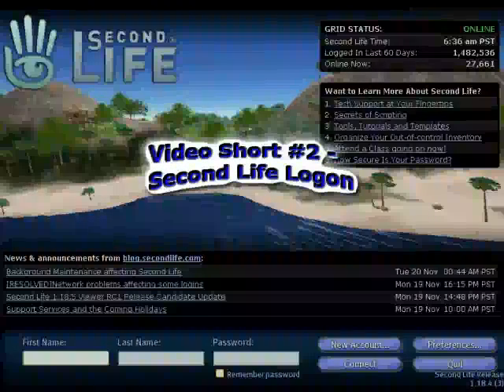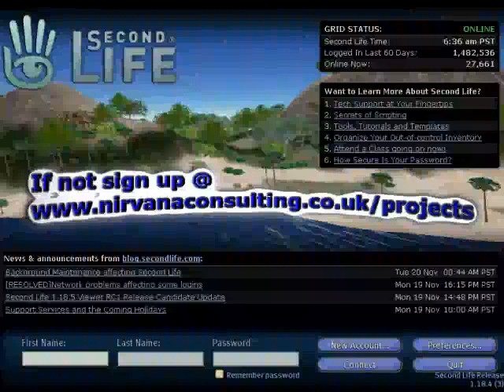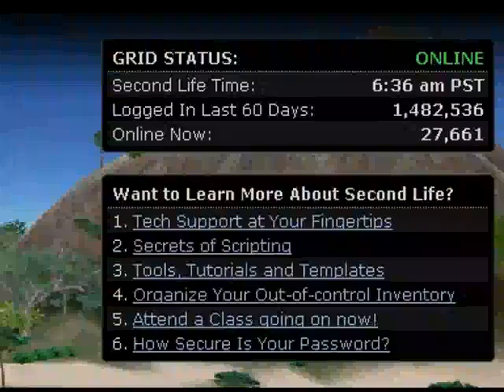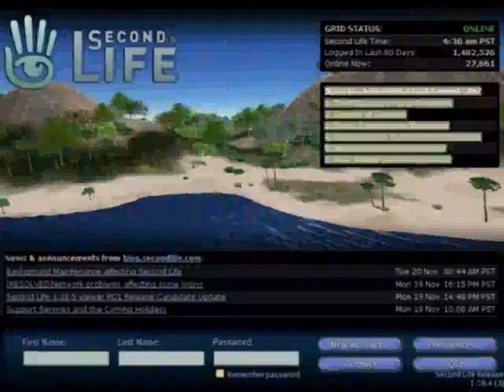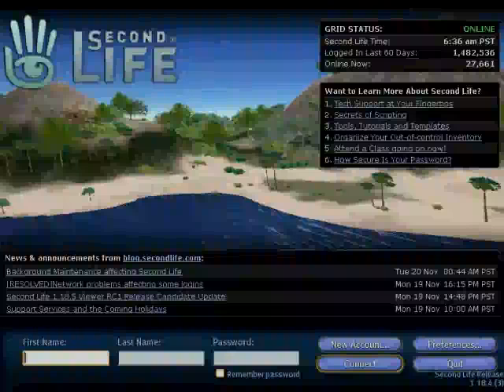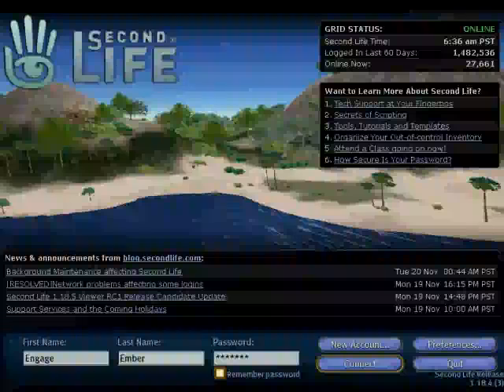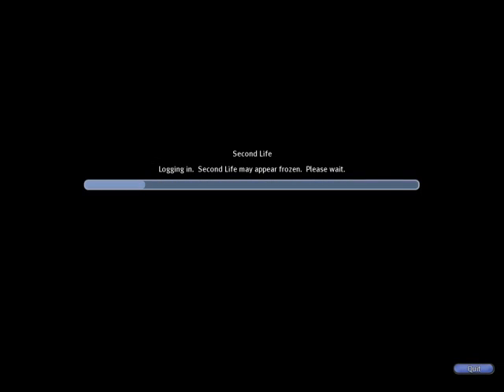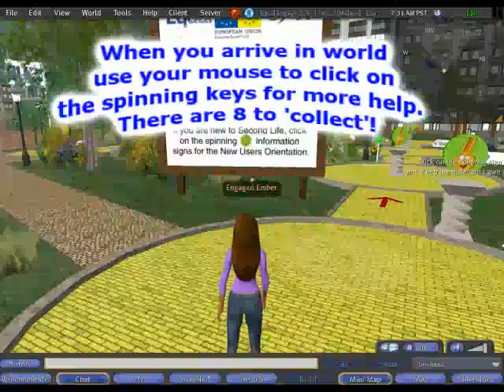Second Life Intro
This video short give some tips and help on logging into SL for the very first time